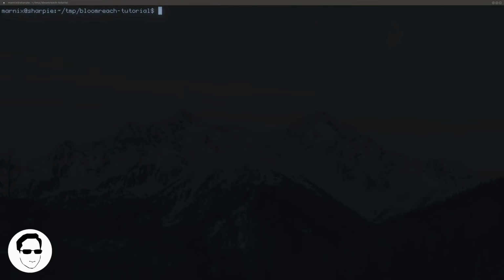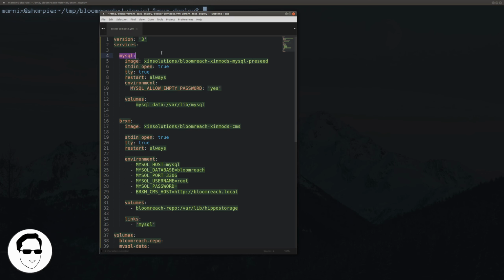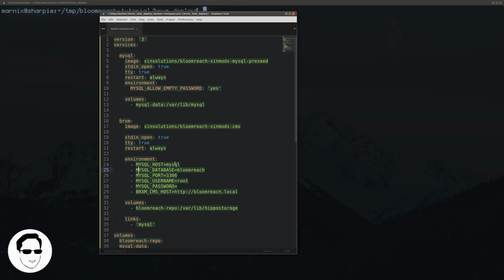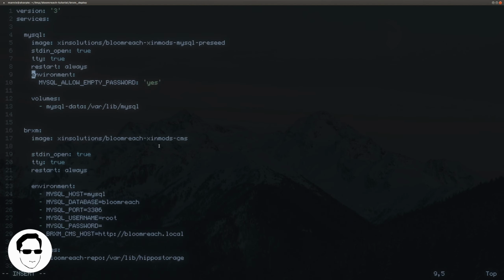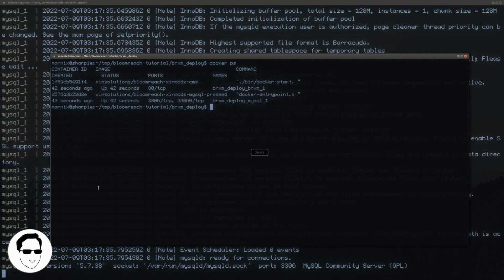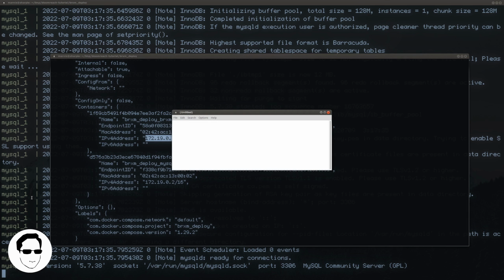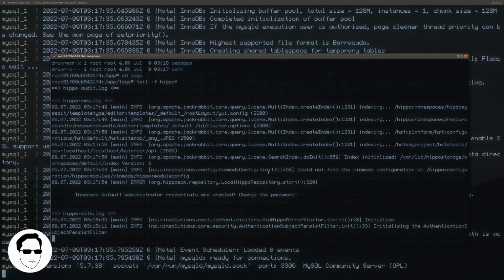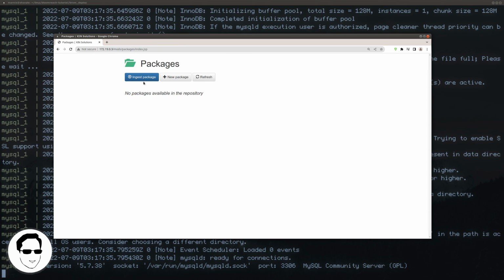014: Deploy Bloomreach XM with Docker Compose in minutes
In this video we're going to use Docker to deploy a Bloomreach XM with XIN Mods instance, within just a few minutes!

00:00-00:16 - Introduction
00:00-03:28 - Docker Compose Config Explanation
03:28-07:00 - Start the Docker containers
07:00-08:21 - Proving t actually worked
08:21-08:38 - Outtro